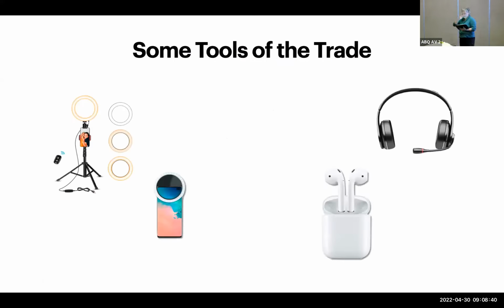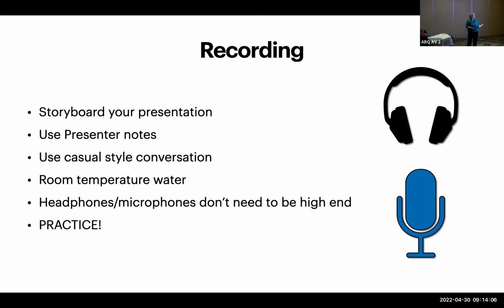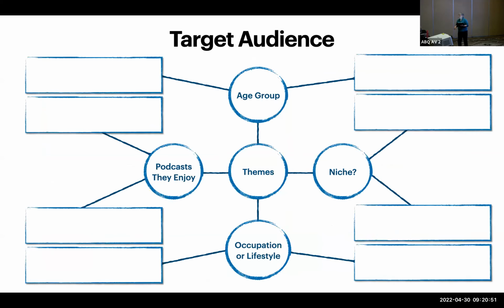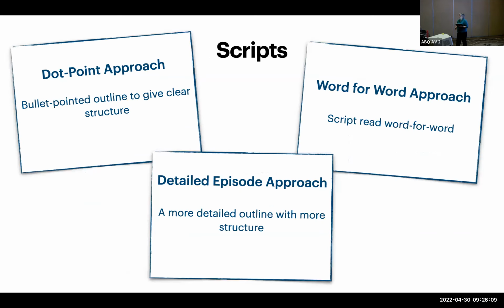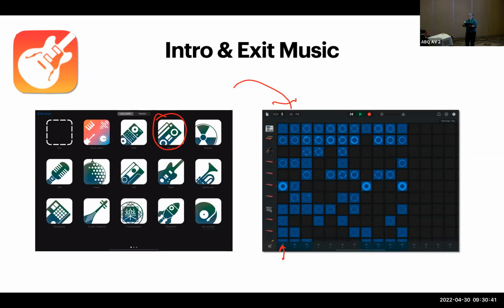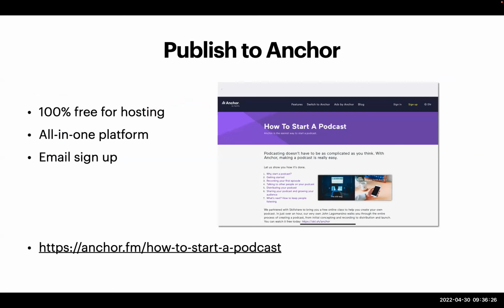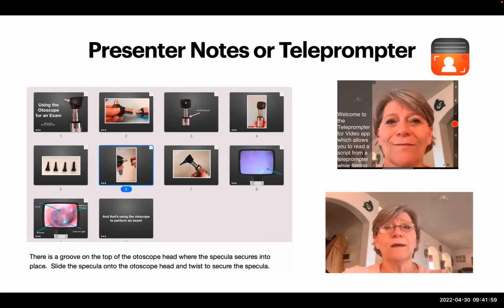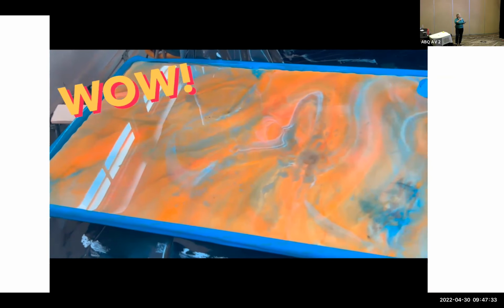Sharon Schaaf - Lighting, Background, Recording Podcasts